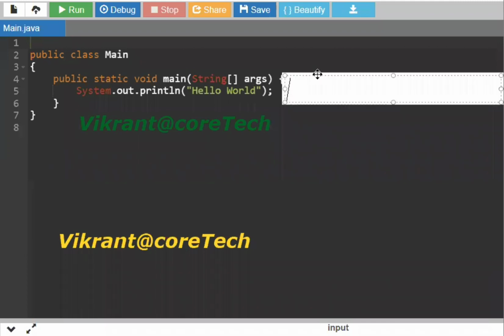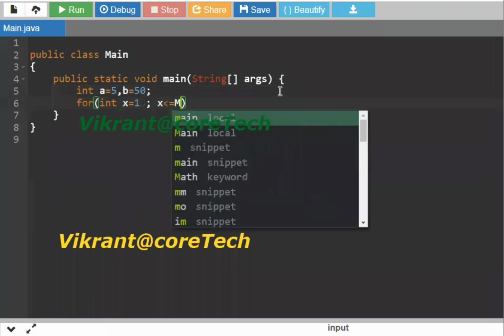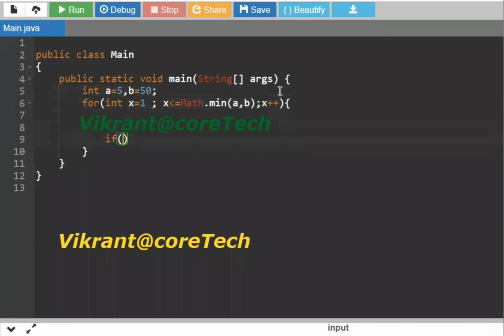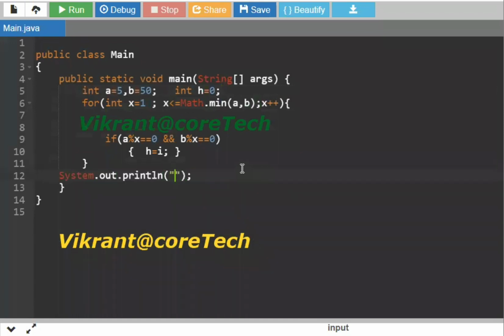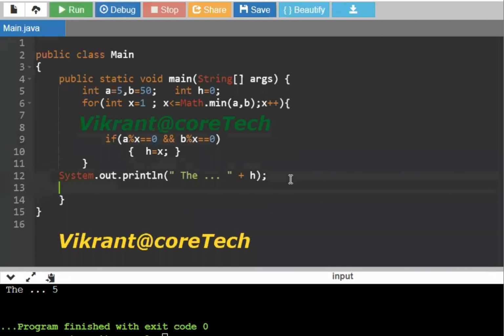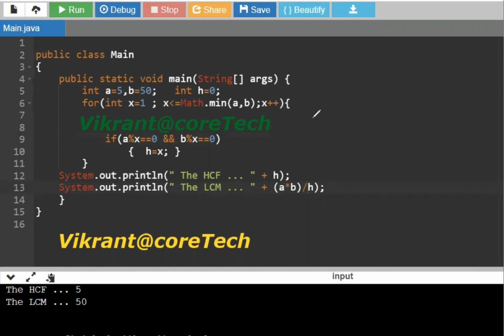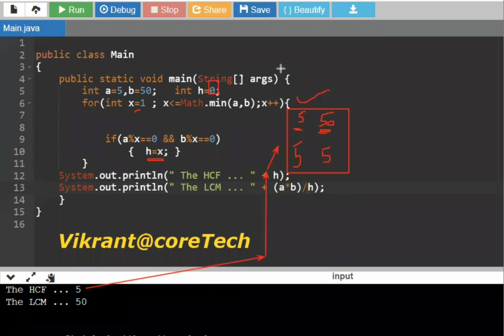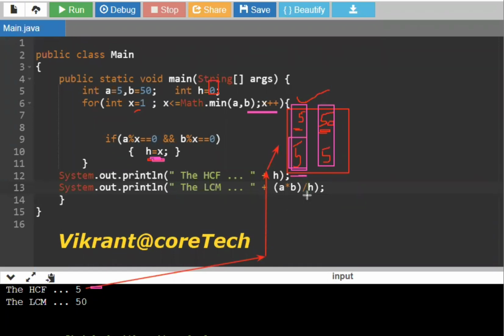HCF LCM of Two Numbers in Java